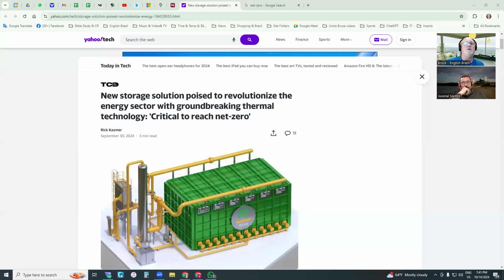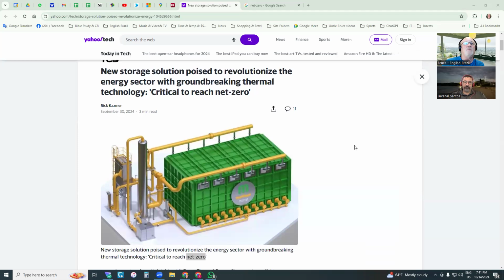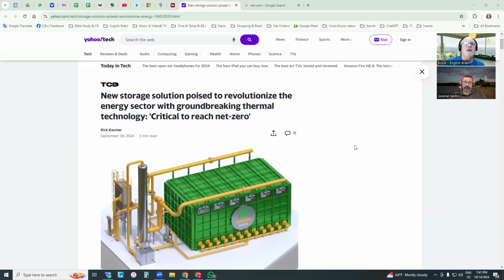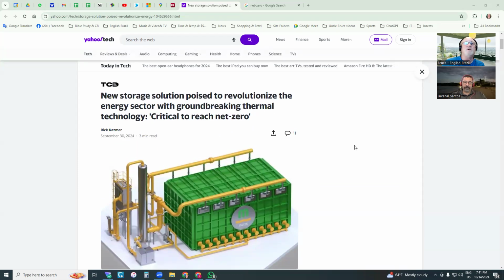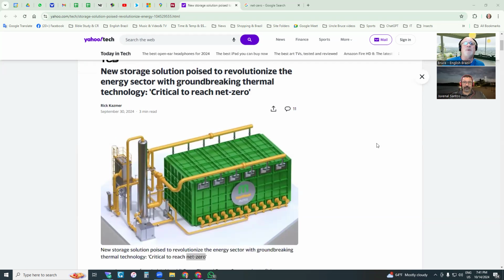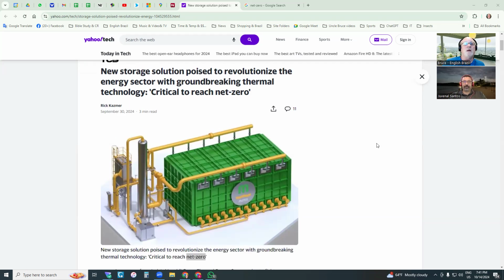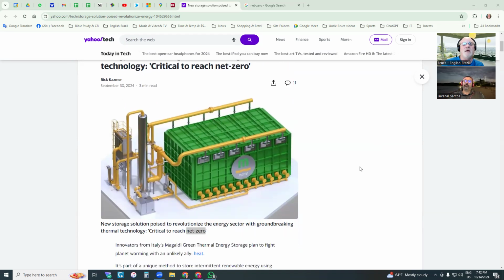Ground-Breaking Thermal Energy Storage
Nós nos dedicamos a tornar o inglês uma segunda língua forte no Brasil, oferecendo opções acessíveis e focando em habilidades reais e úteis para trabalho, viagens e crescimento pessoal.